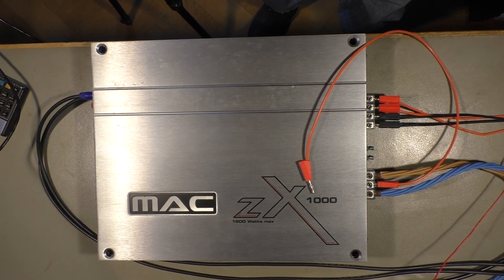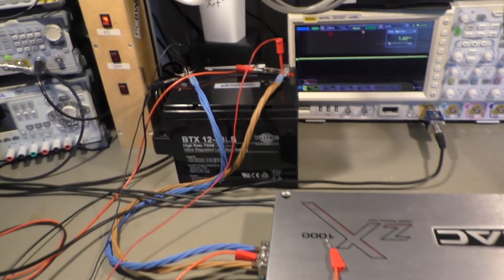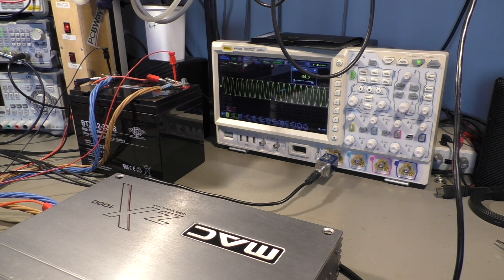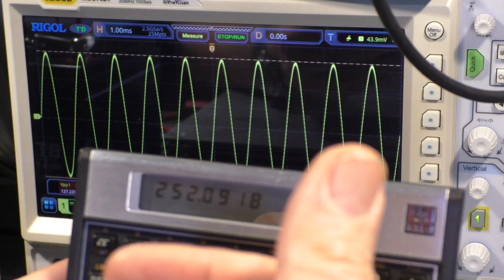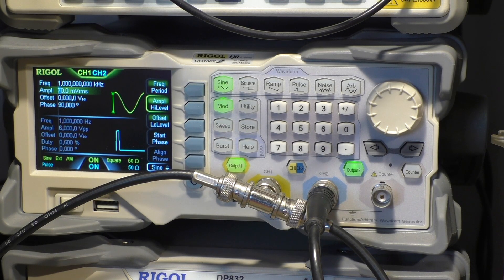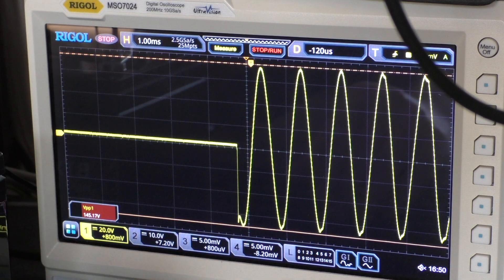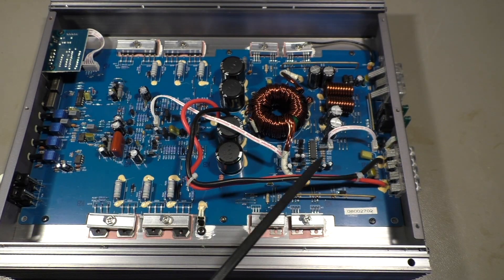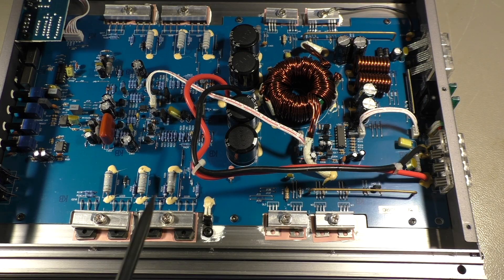1600 Watt amplifier? What the heck is PMPO??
I got an interesting amplifier from a colleague. It's a car HiFi component that drives a high power subwoofer. It claims to have 1600 Watts... but how many does it really have? (PWJ281)